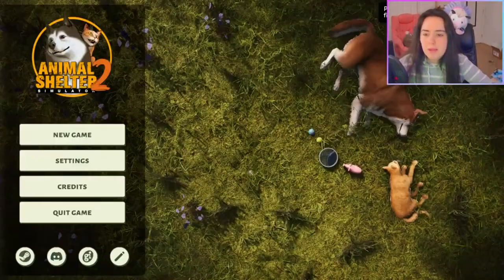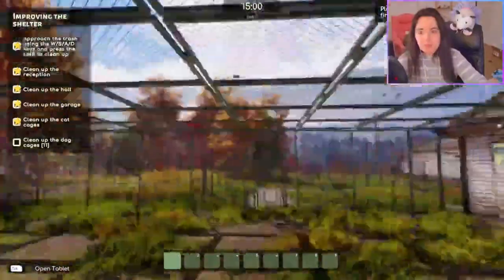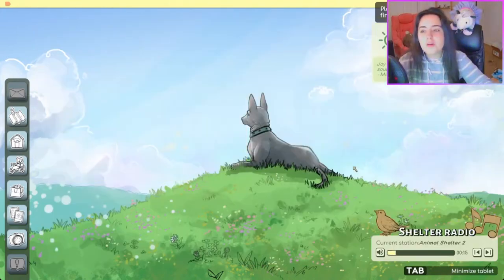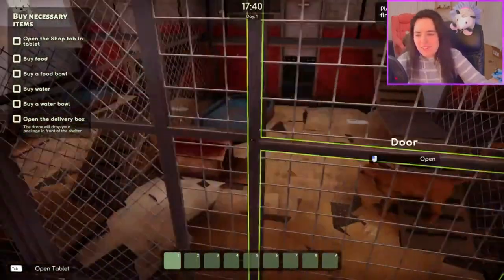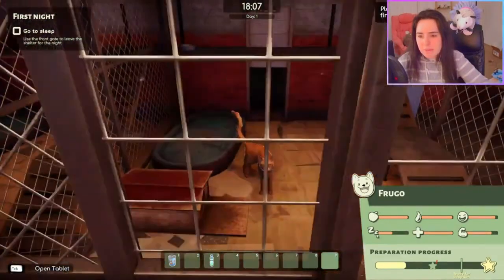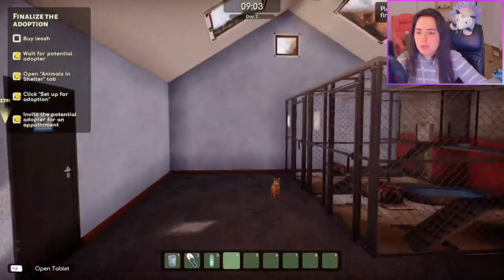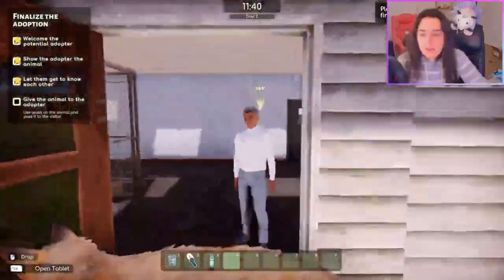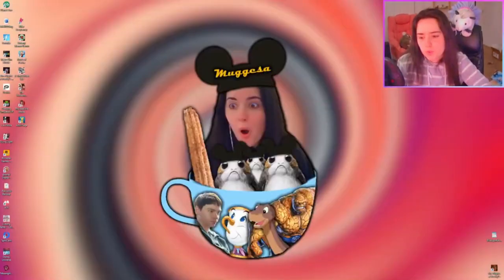Animal Shelter Simulator 2 Playtest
Trying out the newest animal shelter simulator! Remember, Adopt don't Shop!

Our four-legged friends need your help!
Animal Shelter Simulator 2 comes with more animals that need your help. You will need to provide them with a clean, safe environment, as well as food and water and, most importantly, lots of love. Thankfully, you won’t be alone this time!

Grow your shelter with new employees!
Managing a whole shelter by yourself is a tough job! Good thing you’ve got the help of skilled workers that can take on some of the responsibilities. Remember – managing people is not easy either!

Play with your friends in co-op!
Everything is always more fun with friends! Invite your friends to work on your shelter and find the perfect homes for your animals together! Emote, interact and have fun, all the while being surrounded by beautiful scenery and cute animals.

Help animals find their forever homes!
The adoption process requires a lot of patience. It is important to pick the correct pet for the right person, and vice versa! In Animal Shelter Simulator 2, the potential adopters will be able to visit the shelter and see the pets for themselves before they make up their mind about them. Remember that a lot of things can impact the chance of an adoption: the animal’s traits, their current state, and even the state of the shelter itself!

Maintain the shelter and enjoy its beauty!
Your shelter is located in a picturesque little town surrounded by the forest and mountains. Make sure that it fits right in among the beautiful scenery – keep it clean and upgrade its features regularly! Enjoy the view of it both during the day and at night!

Meet your new furry friends
Pet them, play with them, even dress them up! The Animal Shelter is back and its residents are full of life and always eager to interact with you. Make sure that all their needs are met and that they are healthy, and they will repay you with lots of love!